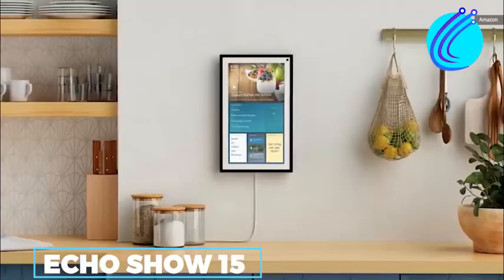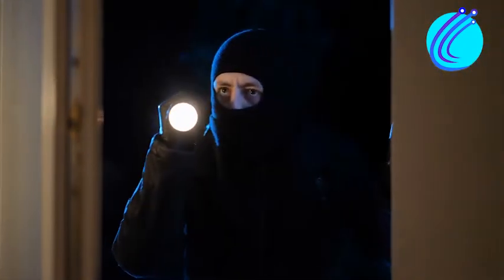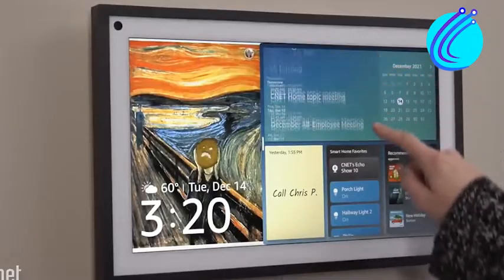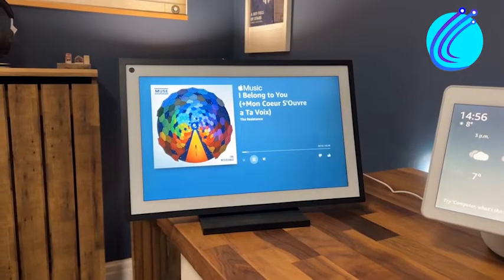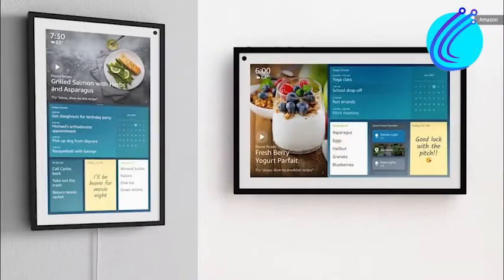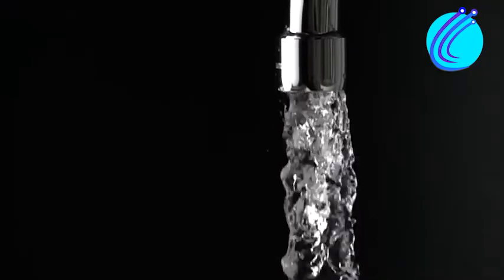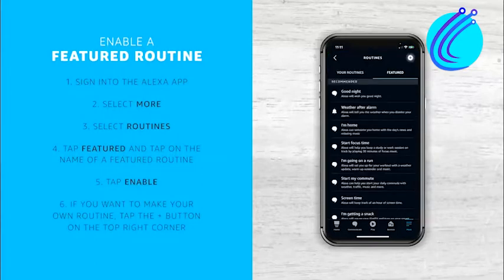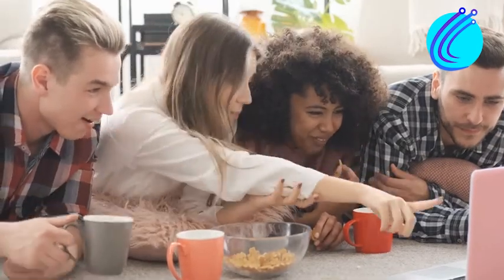Stop Wasting Time By Using These 5 Echo Show 15 Routines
Stop Wasting Time By Using these 5 Echo Show 15 Routines. The echo show 15 smart display allows you to control compatible smart home devices. Echo show 15 tips and tricks supports a variety of video and audio streaming services that make the amazon echo show 15 review promising and exciting. Which is why you should stop wasting time with echo show 5 routines. The echo show 15 setup is designed to be  mounted on wall which makes its easy to do.

You just purchased a new Echo Show 15, and now you're unsure of how to get the most out of Alexa. You're in luck, then! Because we have a list of the top Alexa routine ideas that will unquestionably improve your daily life. So Stop Wasting Time By Using these 5 Echo Show 15 Routines. Let's get started.

Timestamps
00:00 Introduction
00:23 5. Good night Routine
00:41 4. Intruder Caution
01:13 3. Getting a snack
01:35 2. Hydration
01:59 1. Reading  Routine
02:38 Triggers of Alexa Routine
03:02 3. Smart home
03:19 2. Location
03:39 1. Sound
04:41 How to do your own routine